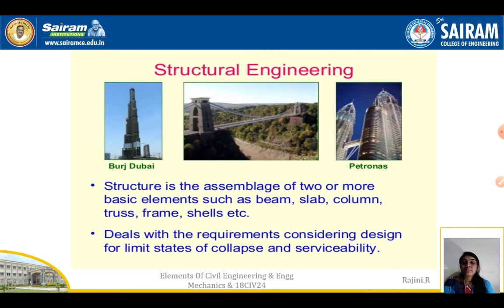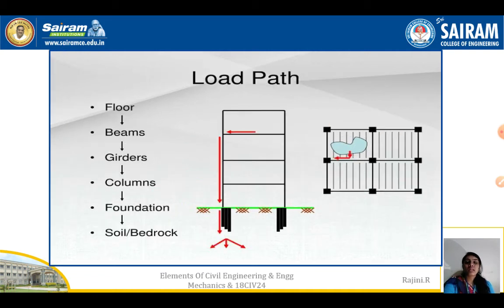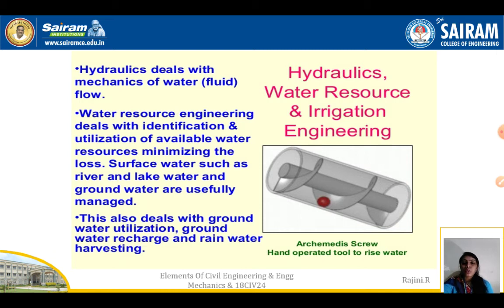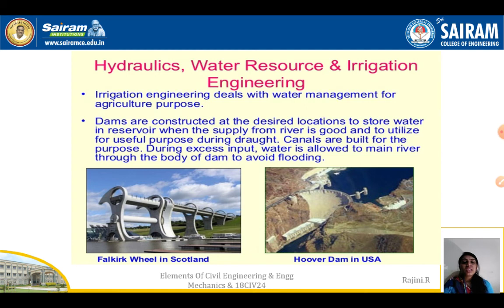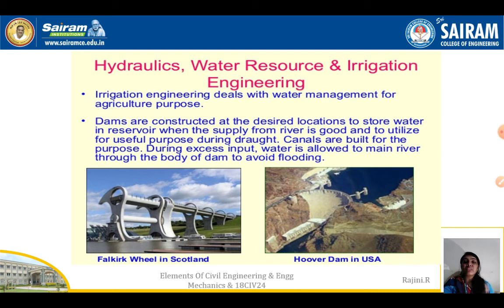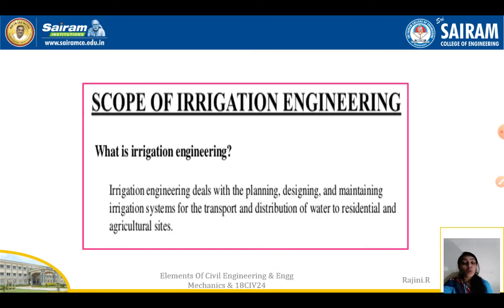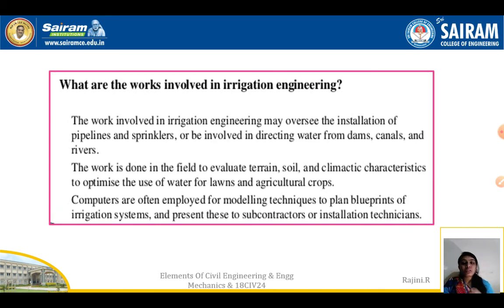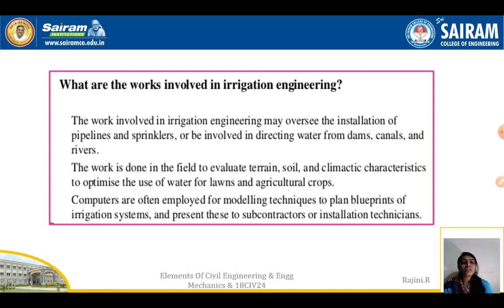Lecture Video_18CIV24_Module 1_Introduction to civil Engg(2)_Rajini.R